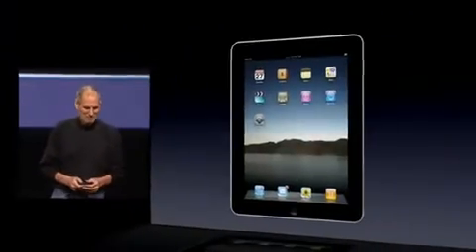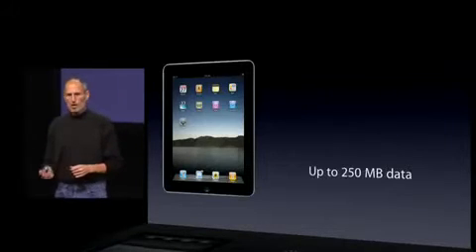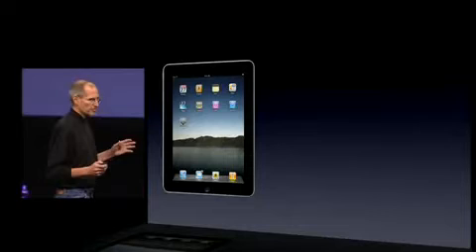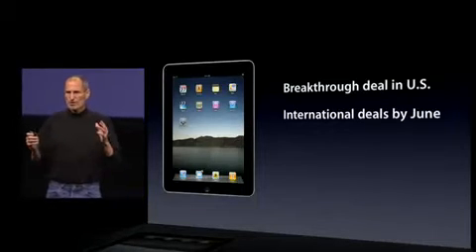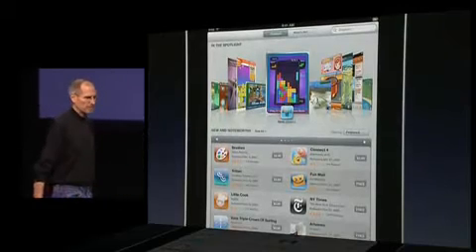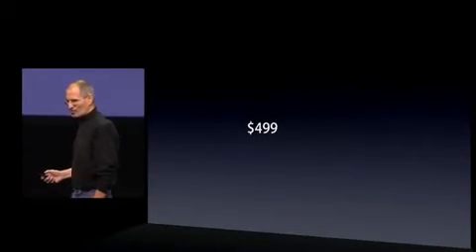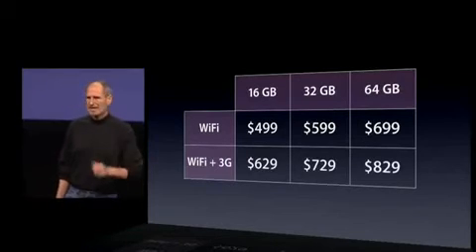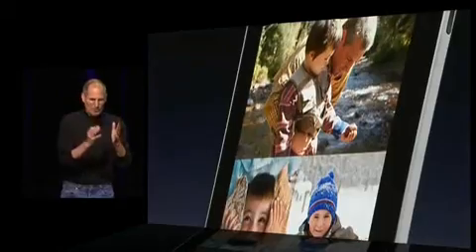Apple Event January 2010 - Apple iPad - Part 8